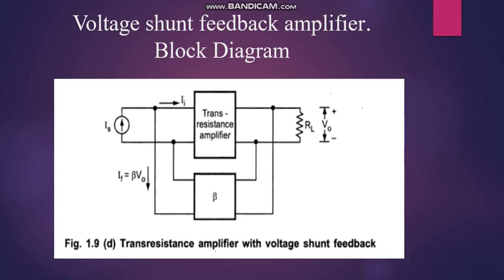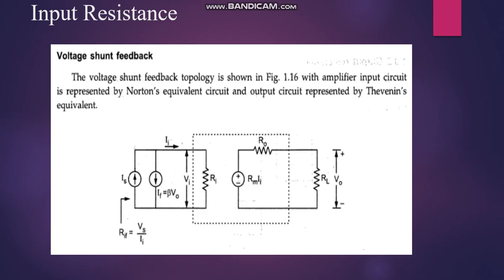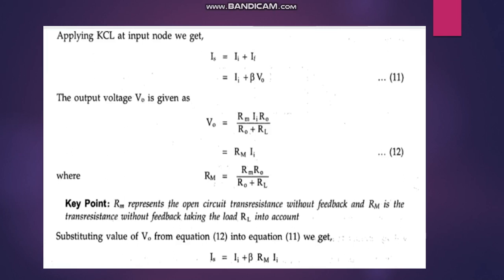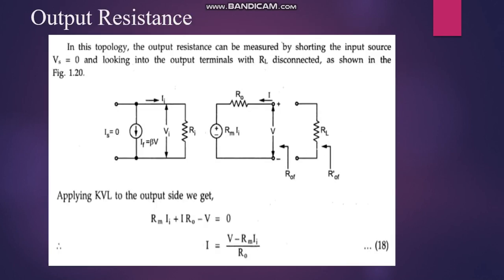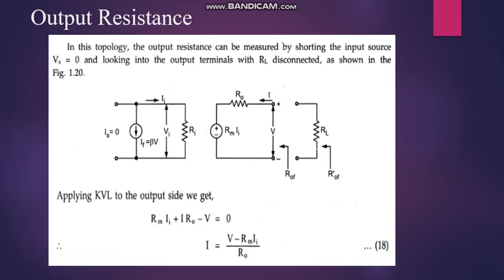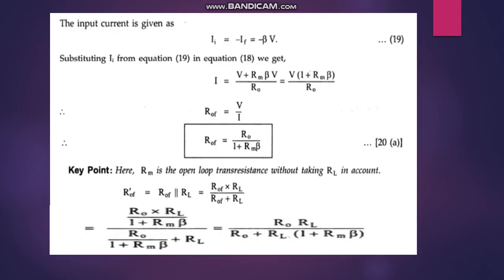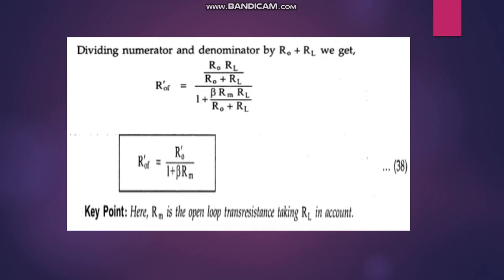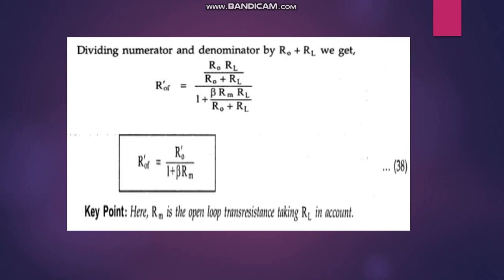Voltage shunt feedback amplifier - Derivation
This video content in tamil. This video is useful for ECE 2nd year Engineering students for the subject Electronic circuits ii, 1st unit. This content is referred in Mr.Salivahanan and Mr.Bakshi online pdf books. Thank you.